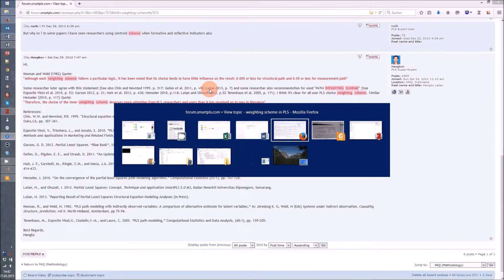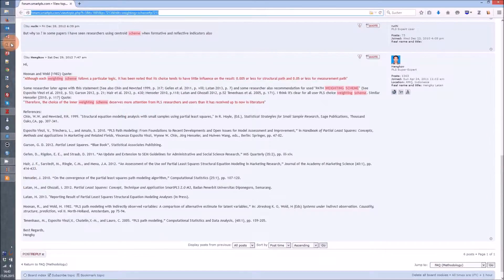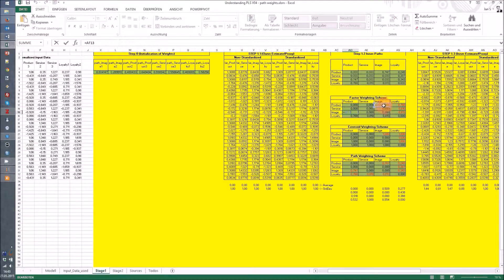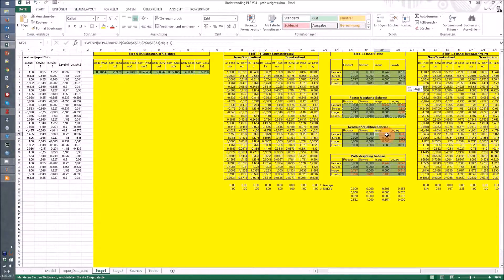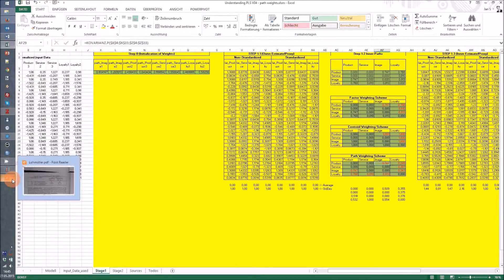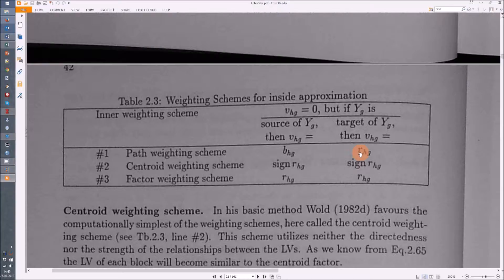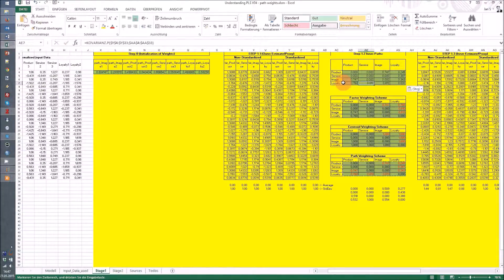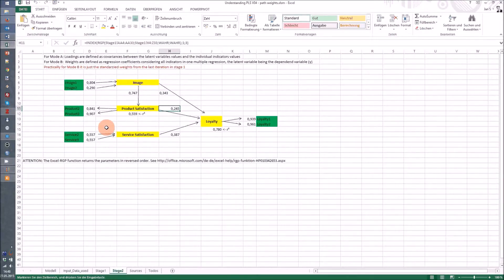Partial Least Squares Weighting schemes explained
This video explains the different weighting schemes available in partial least squares path modelling. I used smartPLS (version 3.2.1). Explained are: Path Weighting Scheme, Factor Weighting Scheme, and Centroid Weighting Scheme.
This is video number 4. It is best to watch them from the start to understand how the Excel-sheet actually works. Here the first video

The PDF shown is from page 42 of the following source:  Lohmöller, J.-B., 1989. Latent Variable Path Modeling with Partial Least Squares. Physica, Heidelberg.
This book also describes the entire algorithm.